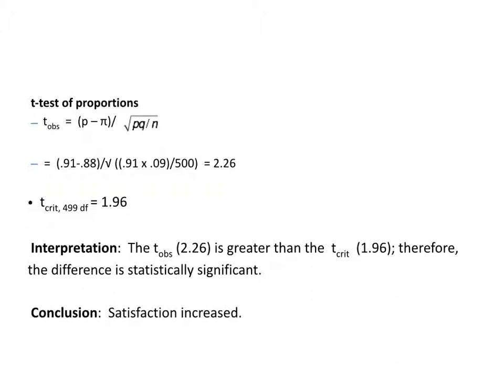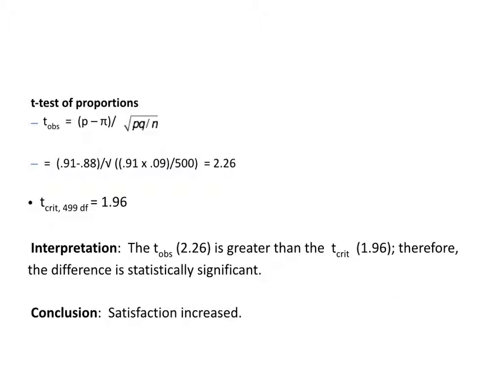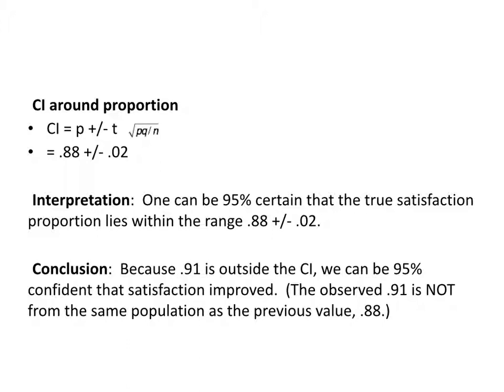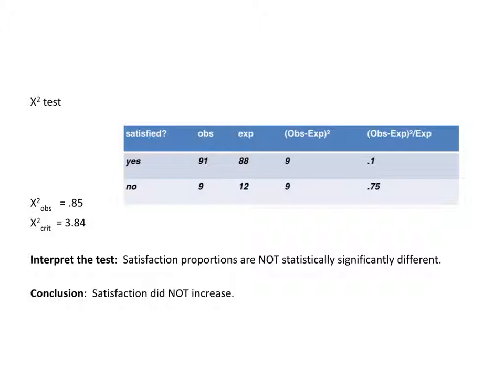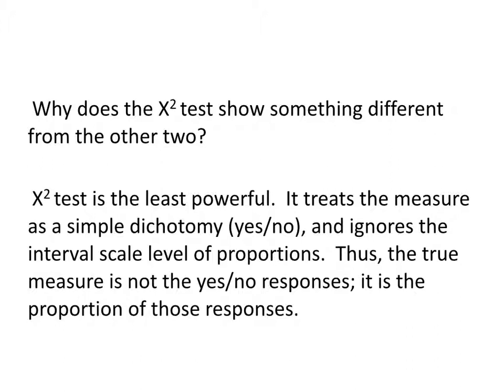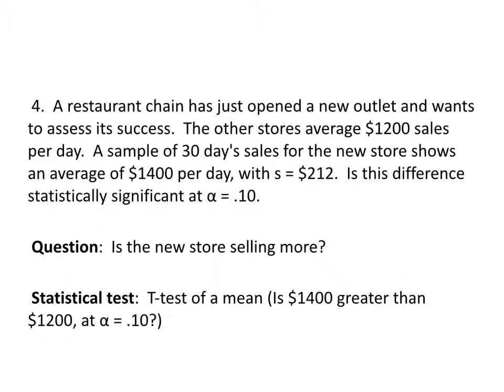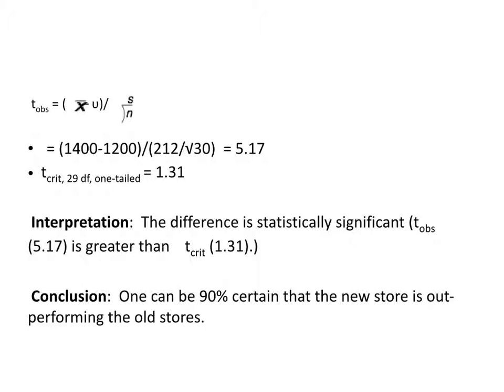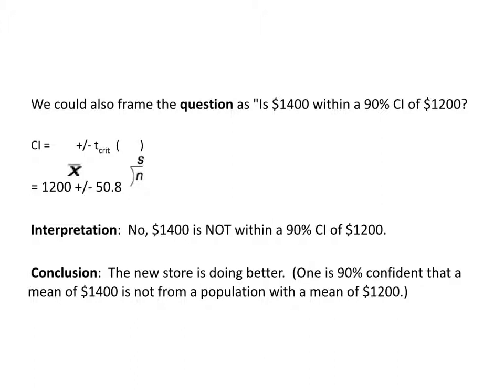hyptestsf14qt 3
mktg451